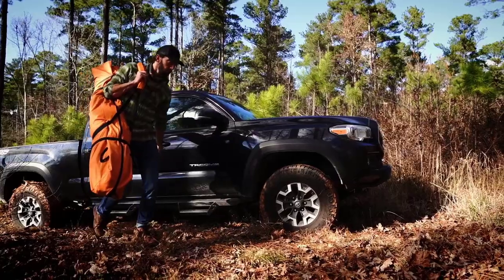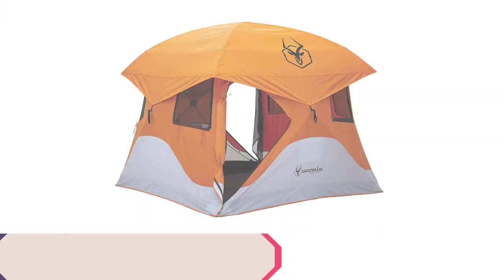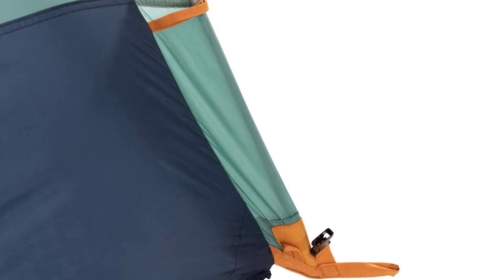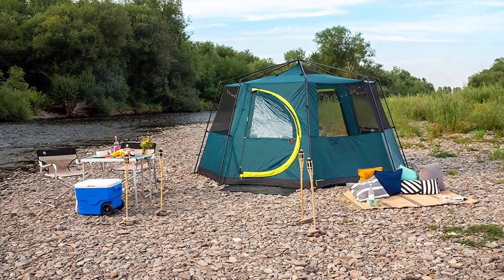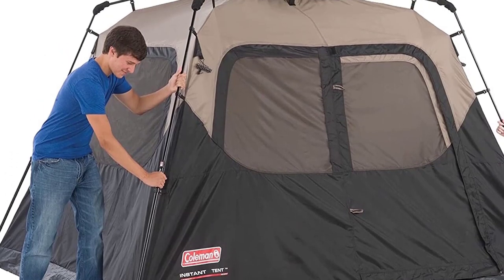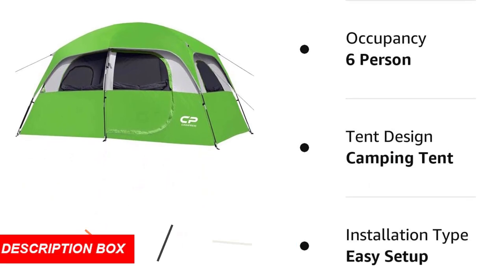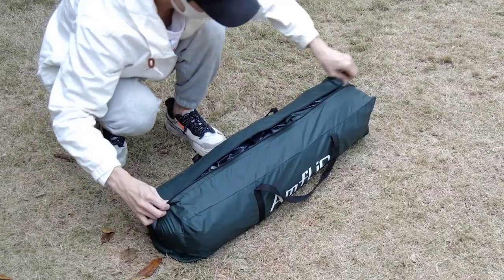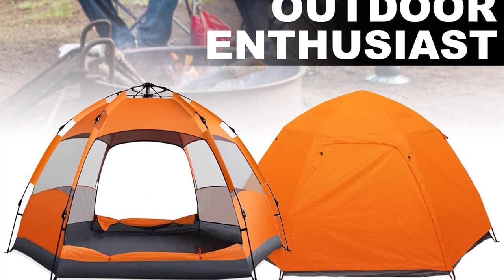Top 10 Best Camping Tents for 2024 | Unbeatable Quality and Comfort!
✔️Best Camping Tents for 2024 🔥 💥ad

Looking for the best camping tent to take with you on your next adventure in 2024? Look no further! In this video, we've compiled a list of the top 10 best camping tents that offer unbeatable quality and comfort.

We've tested and reviewed dozens of tents to bring you the ultimate guide to the best camping tents for 2024. Whether you're camping with family or friends, solo, or in extreme weather conditions, we've got you covered.

Our selection includes tents of various sizes and designs, from traditional dome tents to large family tents with multiple rooms. We've also included tents with advanced features such as waterproofing, ventilation, and easy setup.

So, if you're looking for the best camping tent for your next adventure, watch this video to find out which tents made our top 10 list for 2024.